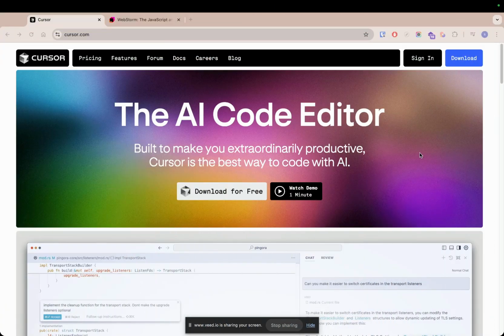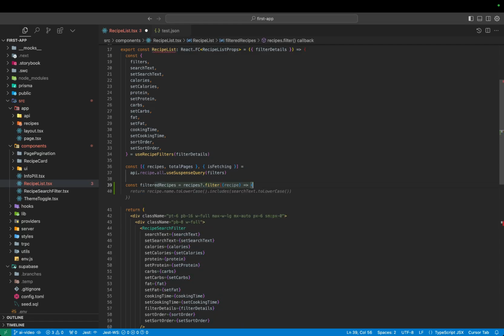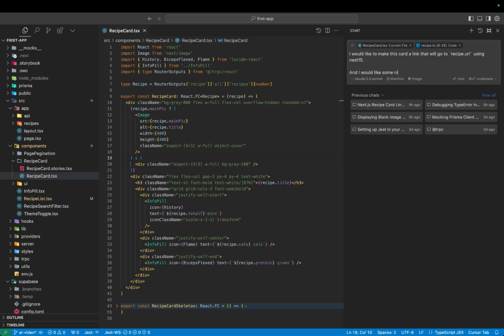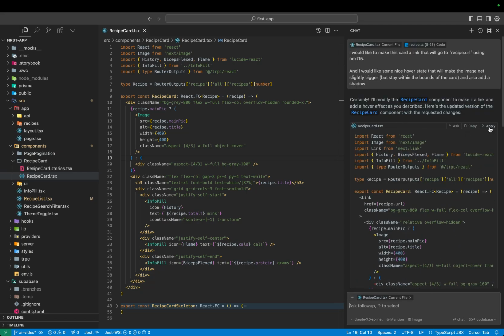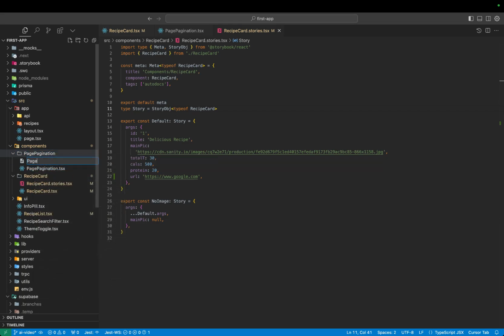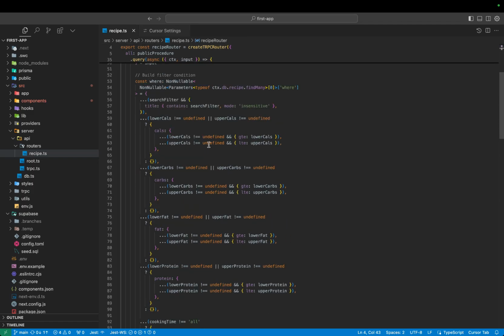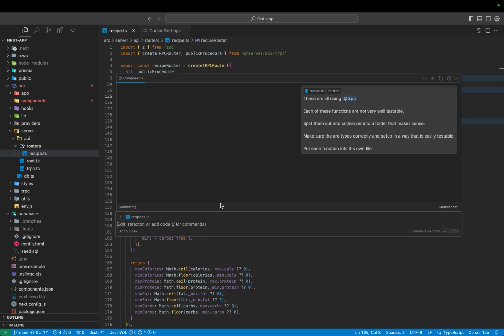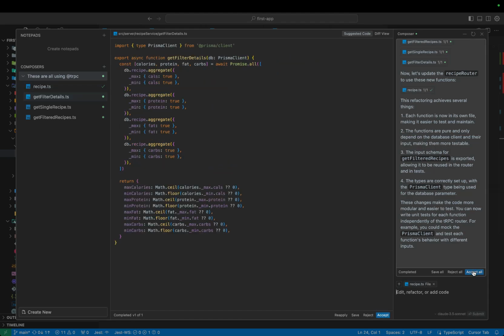Cursor AI for Professionals — Code 30% - 300% Faster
If interested in chatting about anything Tech or AI, reach out

📖  Video Chapters:
0:00 - Intro
0:42 - Overview of features
1:09 - The app I'm working on
1:27 - Code generation
2:20 - ⌘+L (chat with code)
4:30 - ⌘+K (write in your style)
5:53 - ⌘+I (refactor with composer)
8:40 - Outro